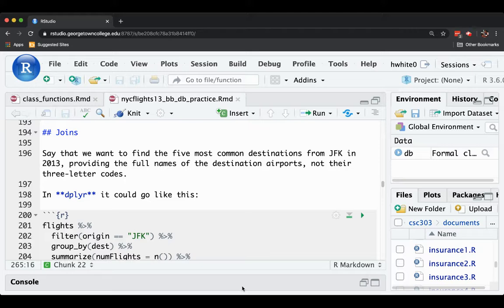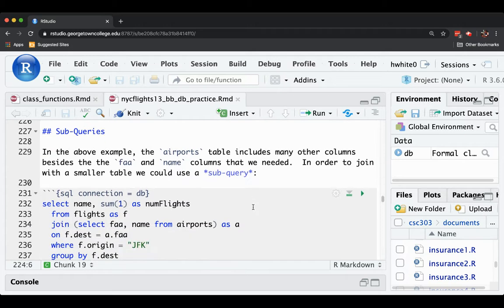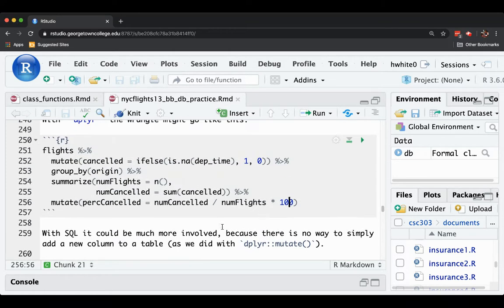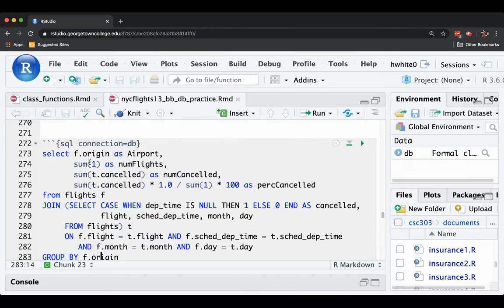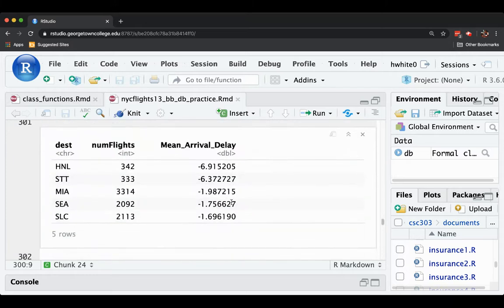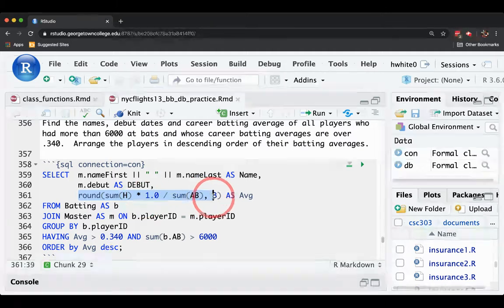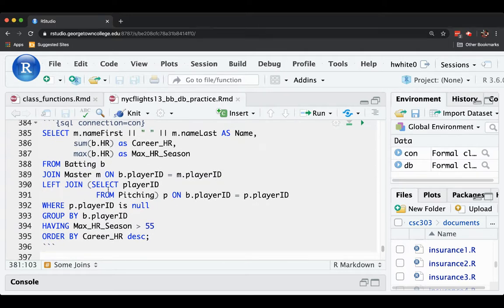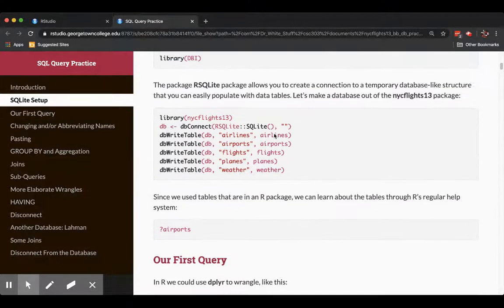Chapter 12 Part 2: More SQLite Queries from nycFlights 13 and Lahman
Continuing with our SQLite queries.  Topics include JOIN, the HavING and IN keywords, and work with the Lahman talbles.